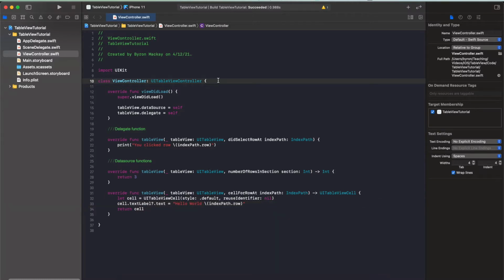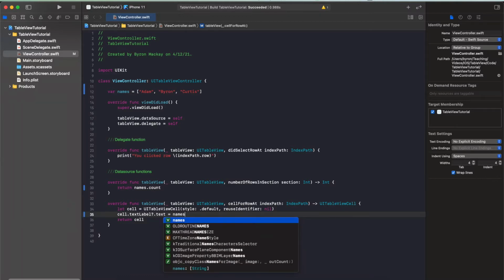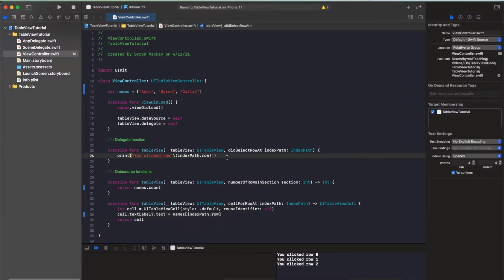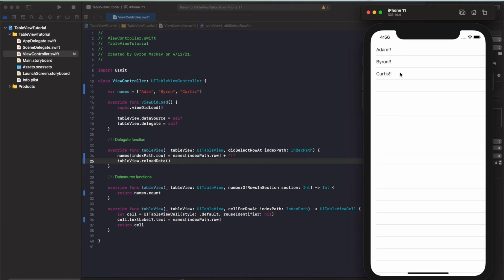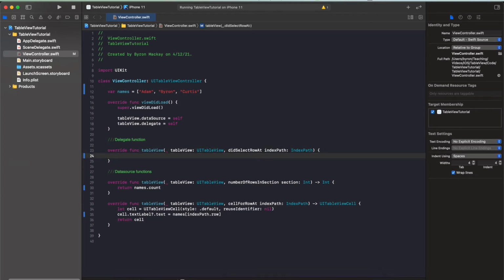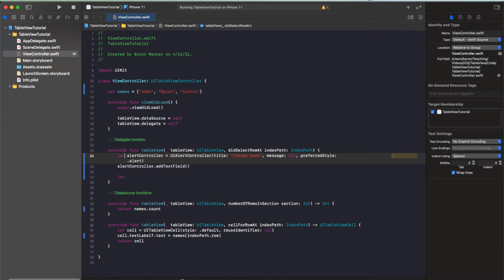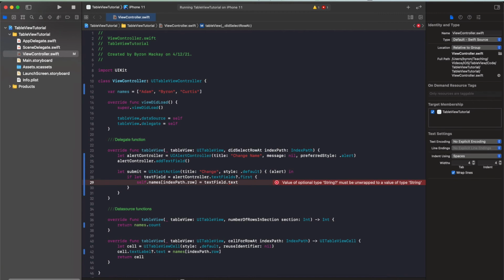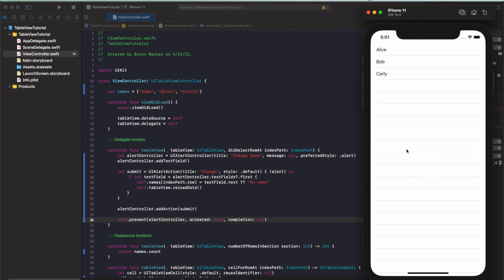UITableView - Updating the Table's Data with reloadData (Part 3)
UITableViews require you to tell them when they should show their data. Simply updating the data won't do. Thankfully, it is very simple, and I'll go over how to use reloadData in this video and even make this list a bit more functional than before.